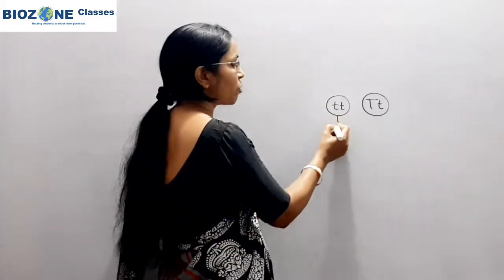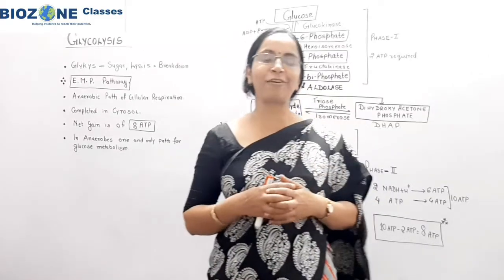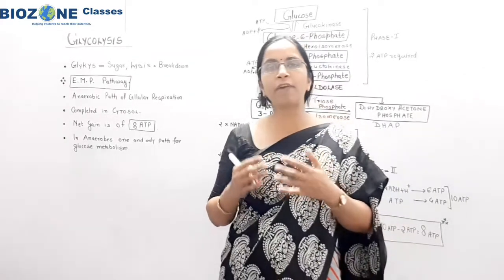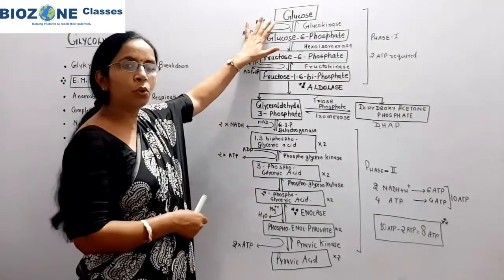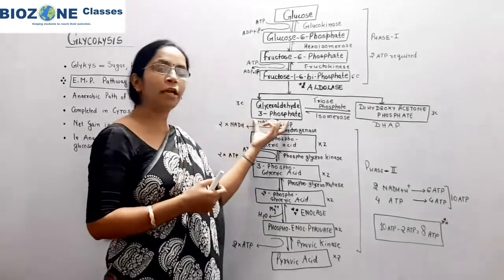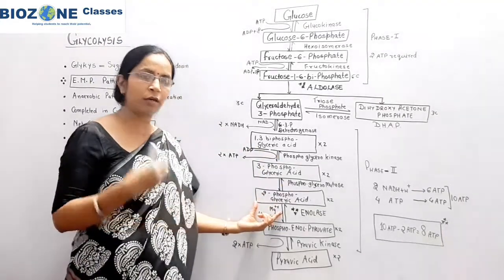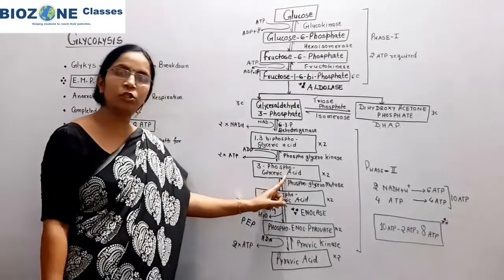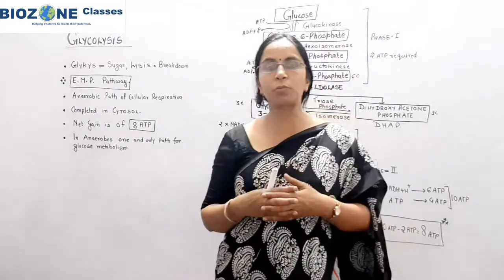NEET2020 How does GLYCOLYSIS takes place? Respiration in Plants | BIOZONE CLASSES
Welcome to our NEET 2020 ONGOING CRASH COURSE SERIES.
GLYCOLYSIS
Respiration in Plants class 11 biology unit 4 chapter 14

How does Glycolysis takes place?
Where does Glycolysis takes place?
Which enzymes takes part in Glycolysis?

Dr.Deepa Dahake is involve in conceptual teaching and one of the enthusiastic teacher who motivated students time to time and especially focus on their weakness as well as strength to boost their preparation in Board and NEET.

 Let's CRACK NEET 2020 .